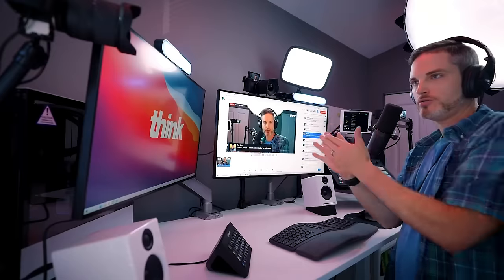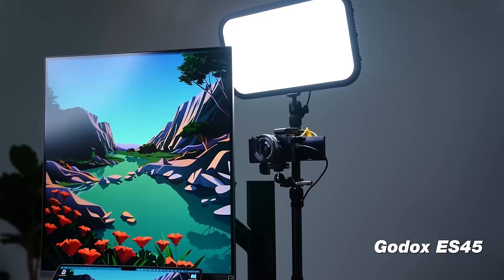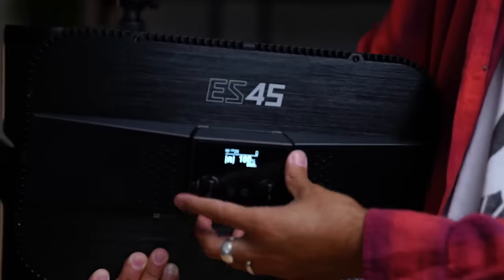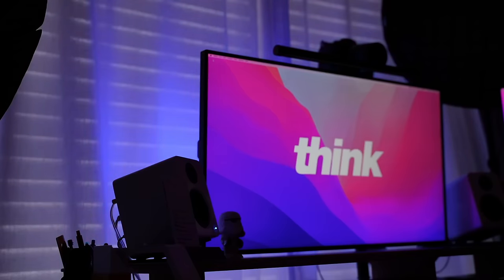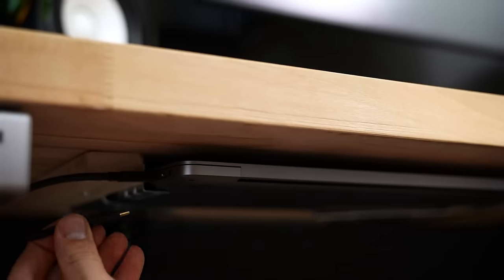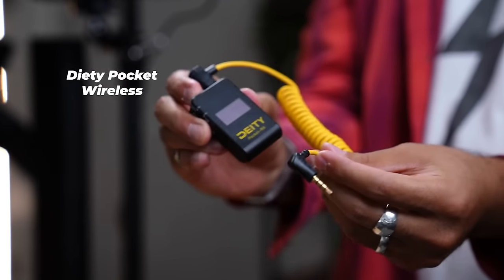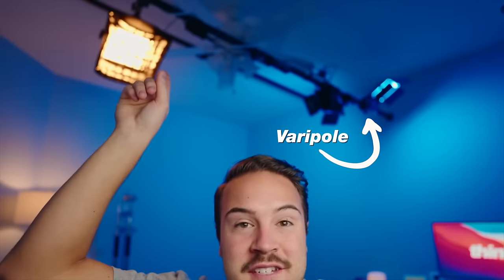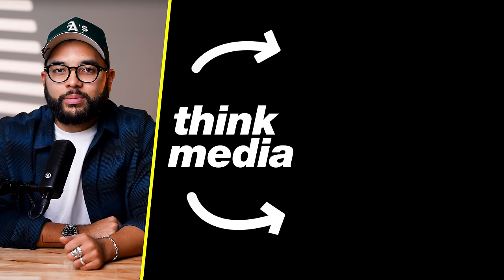10 Desk Setup Accessories for Live Streaming (For Every Budget)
These are 10 Live Streaming Accessories to Level Up Your Streaming Desk Setup! Check out all of Elgato’s Wave Products

Elgato Products: (Amazon)
Wave DX
Wave XLR Interface
Wave Mic Arm

📒 Show Notes  📒
Cheap capture card
Power adapters
GTEK Monitor
Tablet mount
Govee Lights
Elgato Stream Deck
Godox e45
CalDigit TS4
Deity Pocket Wireless
Fifine USB Mic Kit